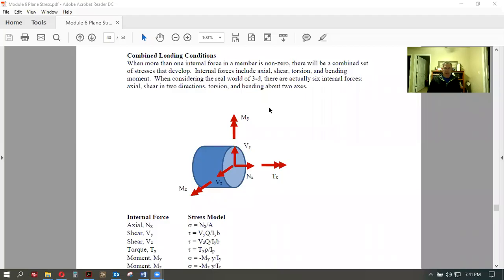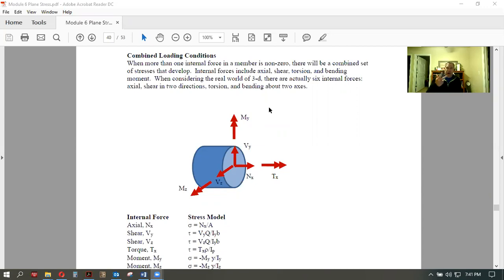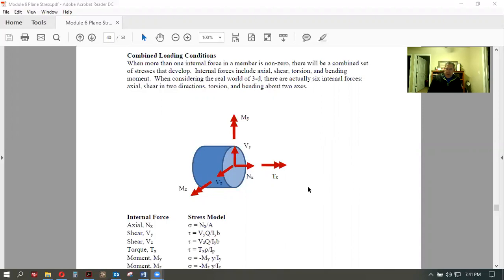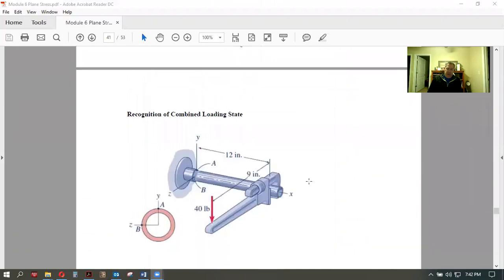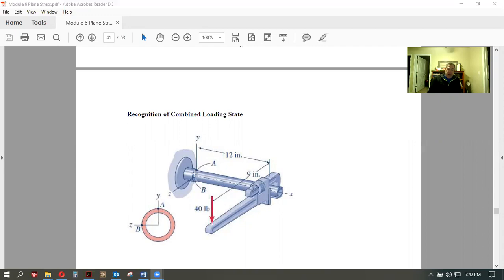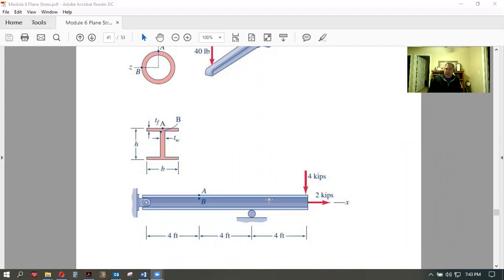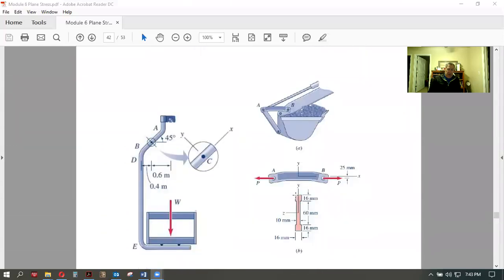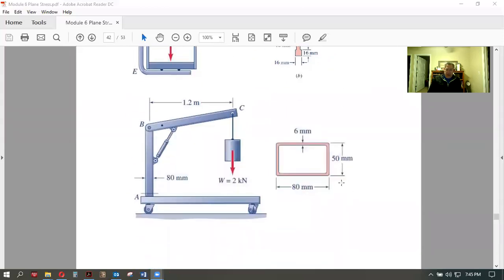PS 6 Combined Loading Overview